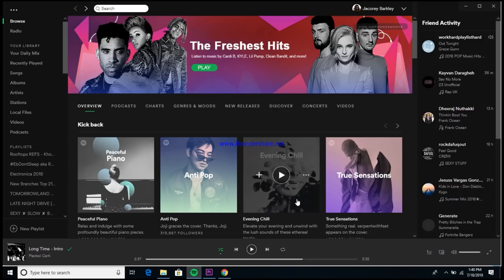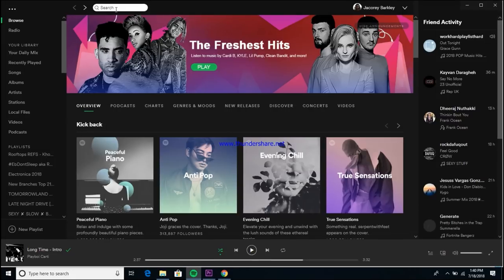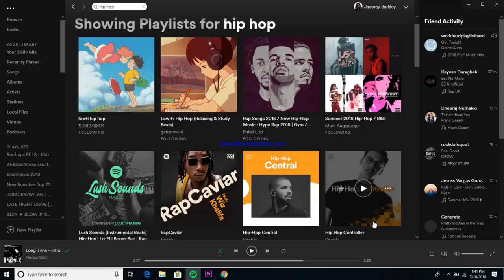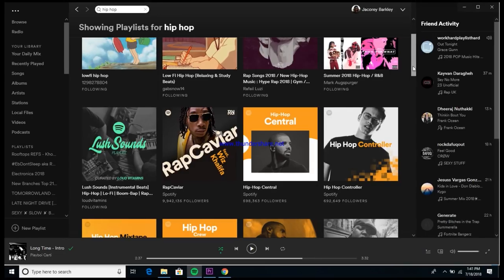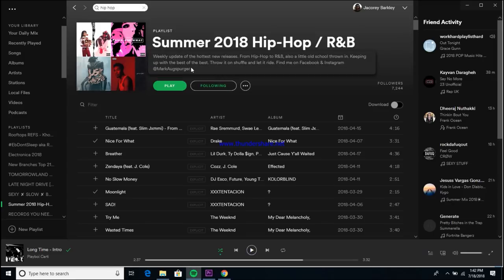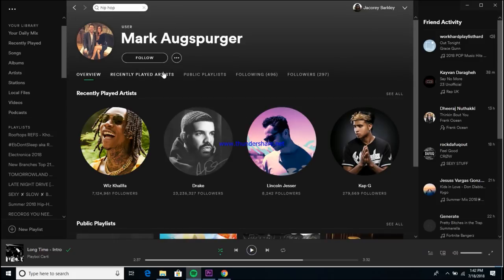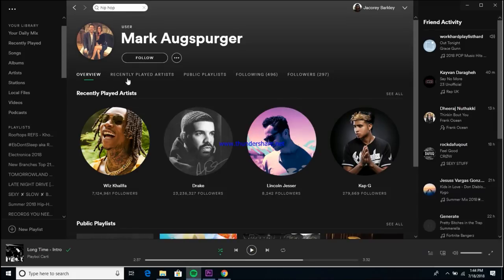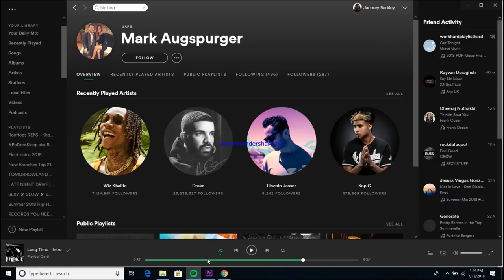How to Find Spotify Playlists To Get Your Music Placed